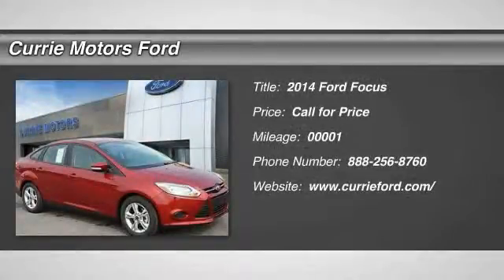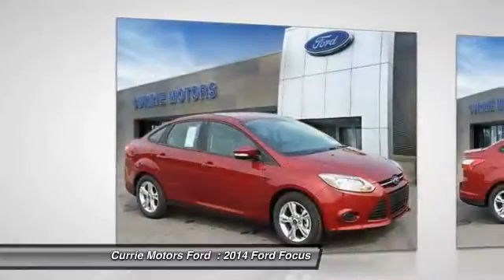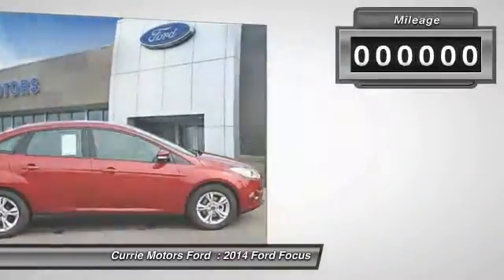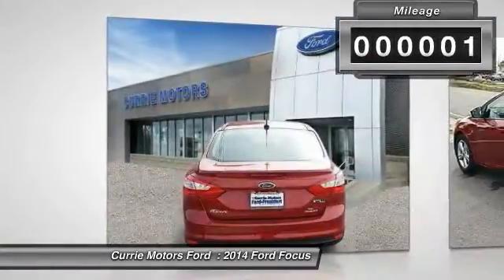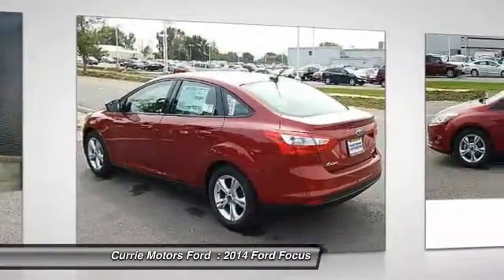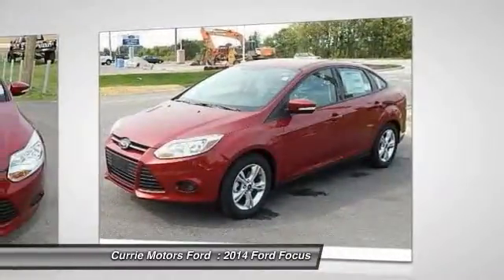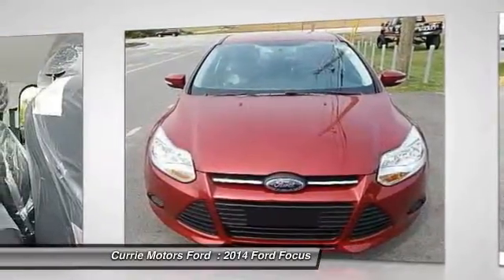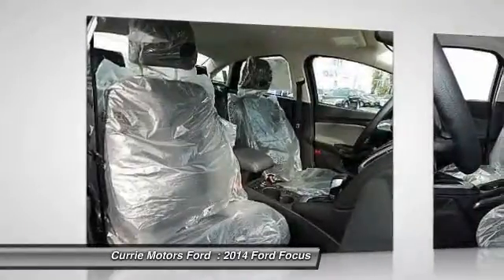2014 Ford Focus Frankfort IL P2551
2014 Ford Focus SE

Looking for the right car? Today could be your lucky day. With 1 miles, this Ruby Red Tinted Clearcoat, 2014 Ford Focus equipped with Automatic transmission could be yours. Request more information and set up a test drive right away.